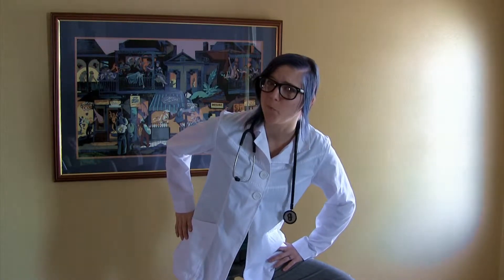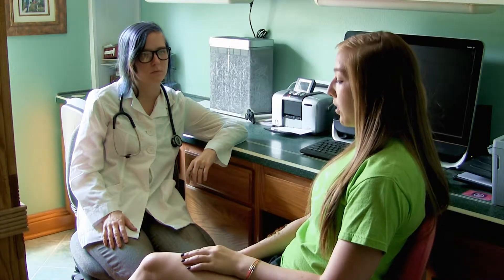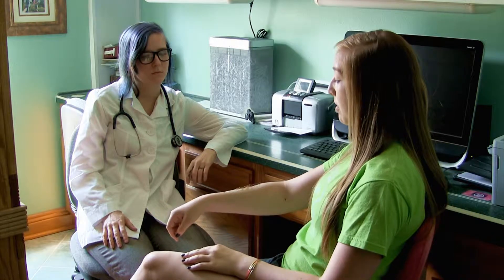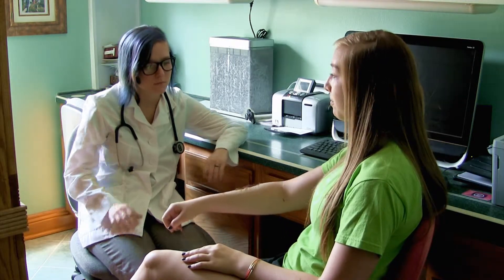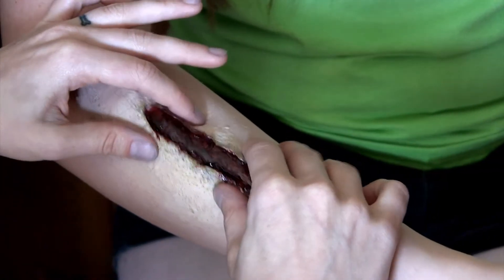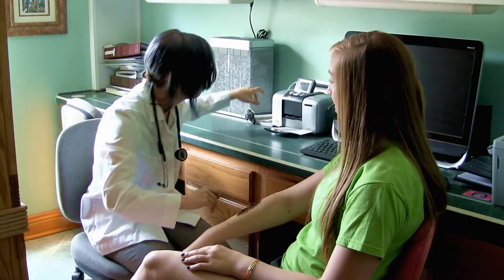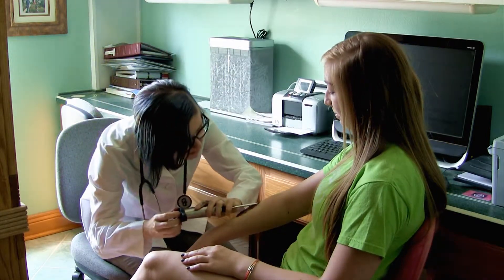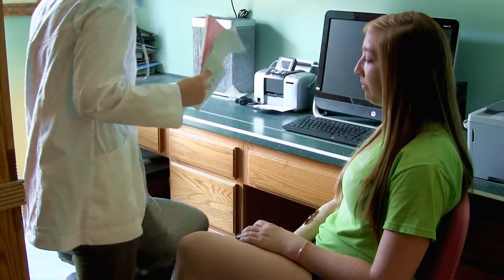Vancomycin Resistant Cocci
A girl goes to the doctor to get an infection checked out.